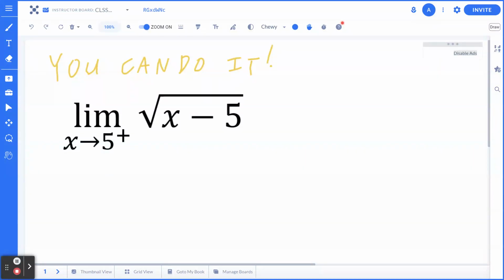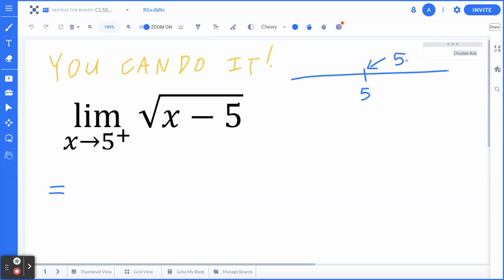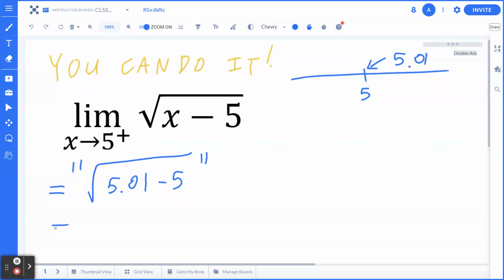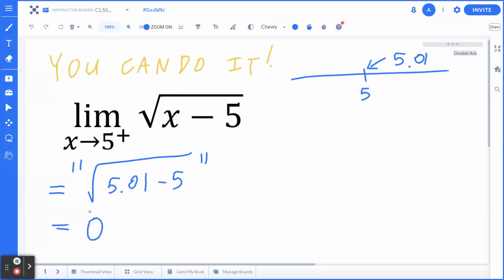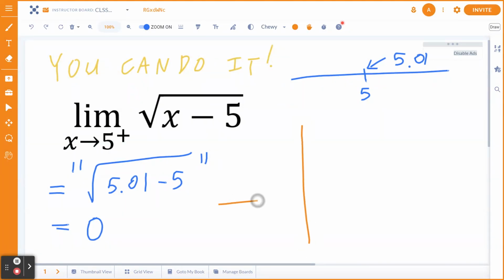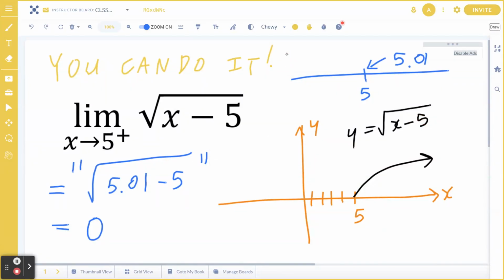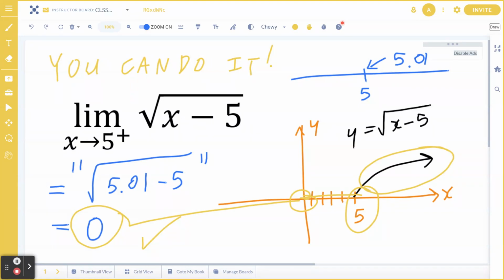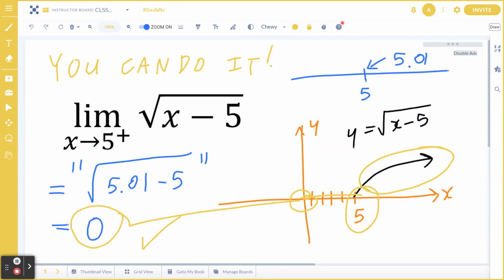Grade 12 Calculus & Vectors - The limit of root(x-5) as x is approaching to 5 from the positive side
The limit of root(x-5) as x is approaching to 5 from the positive side.